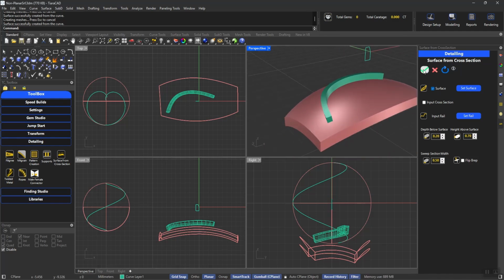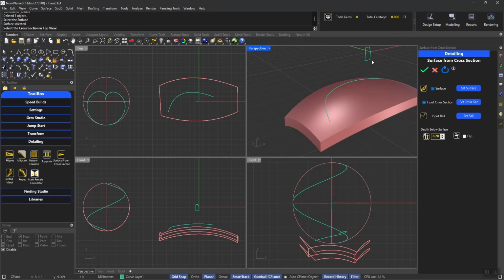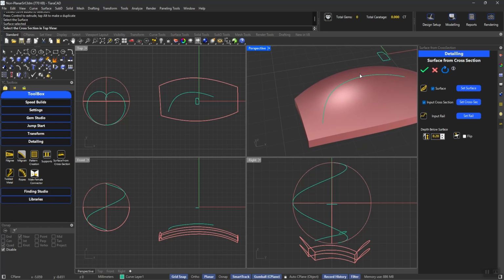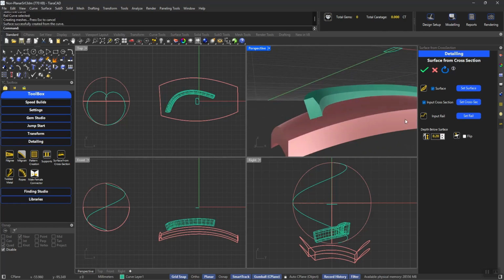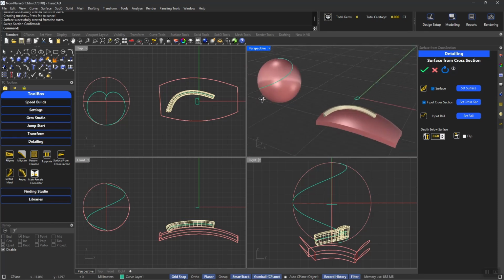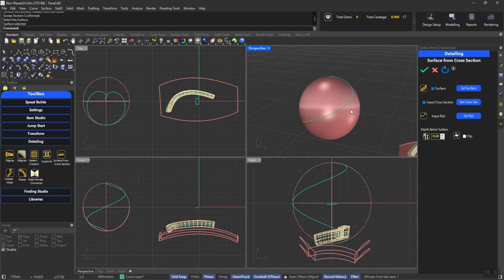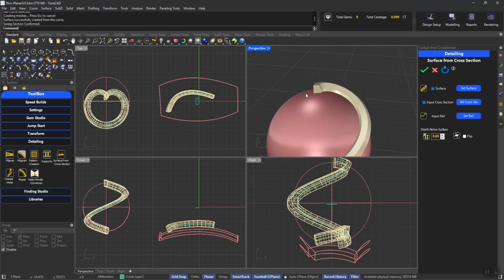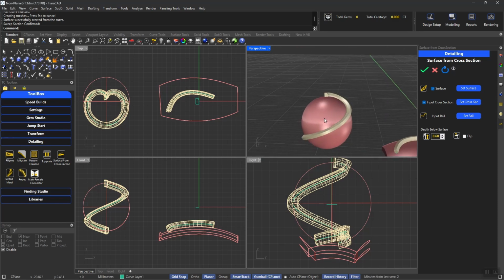Learn TiaraCAD : 35. Surface From Cross Section